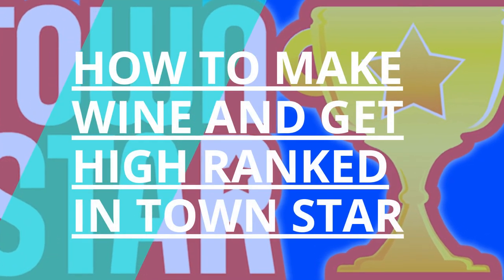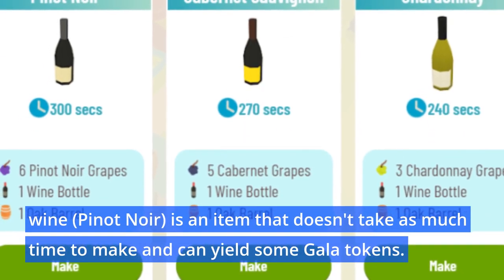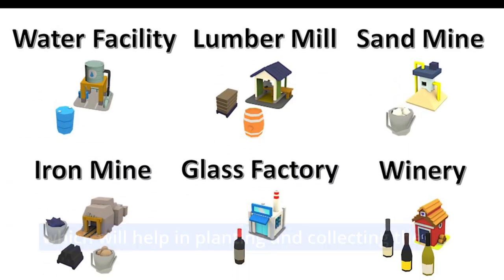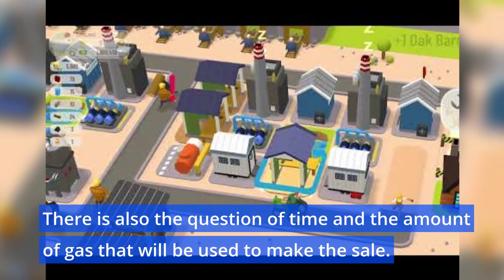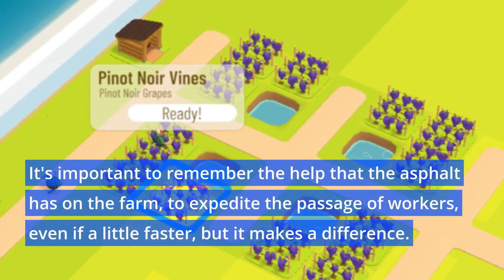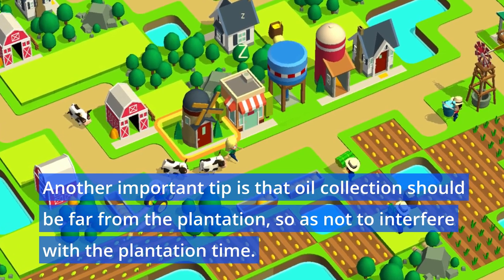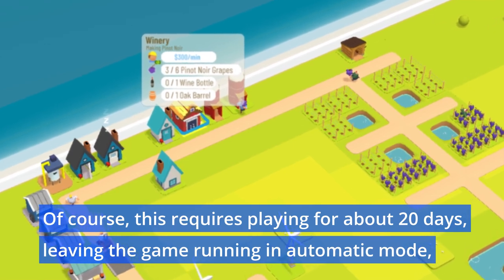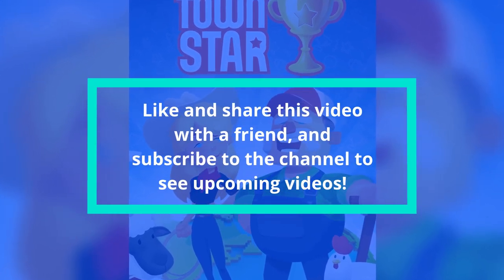How to make wine and get high ranked in Town Star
Wine is an item that doesn't take a lot of time and can earn you tokens